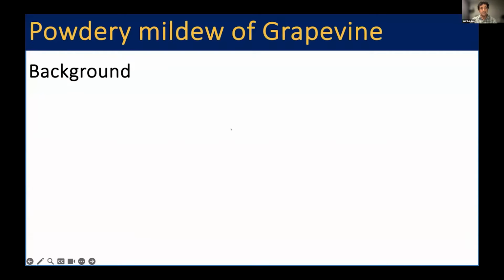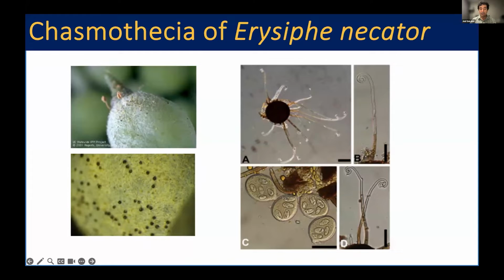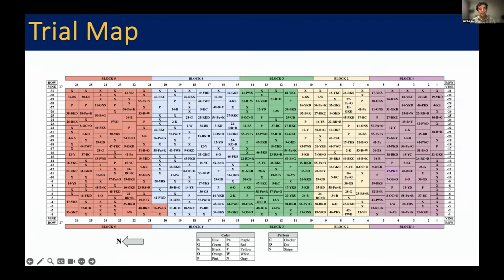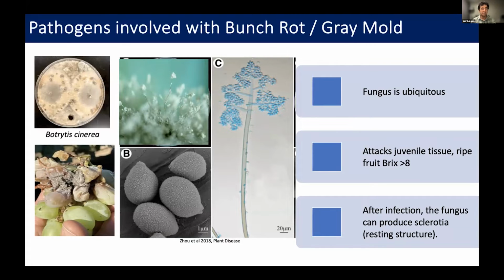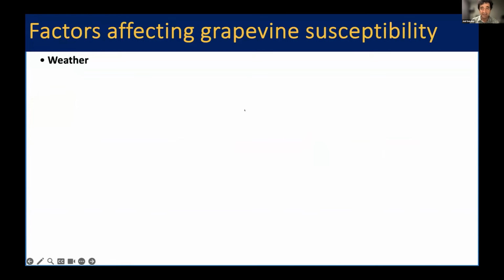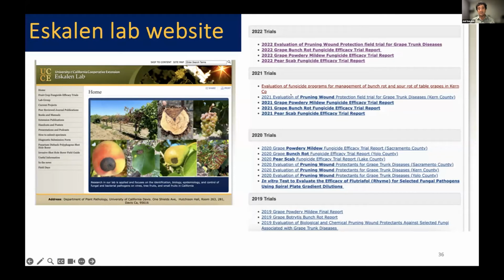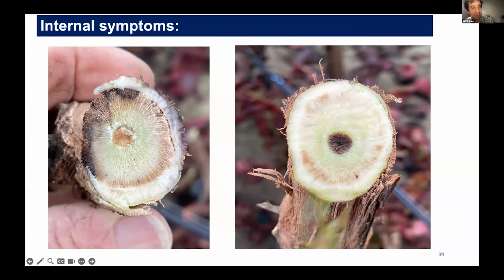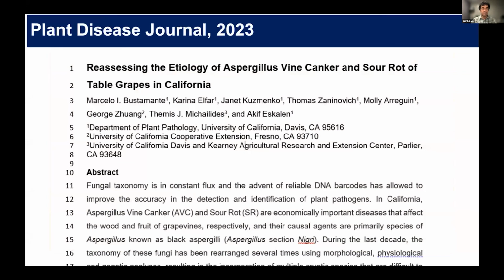26th IPM Seminar #8: Management of Powdery Mildew and Botrytis Bunch Rot w/Akif Eskalen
In this eighth video from the 26th Annual UCCE North Coast IPM Seminar / webinar, Akif Eskalen, Plant Pathologist with the UC Cooperative Extension, provides a lecture on fungicide management of two major fungal pests plaguing vineyards in California: Powdery Mildew and Botrytis Bunch Rot.